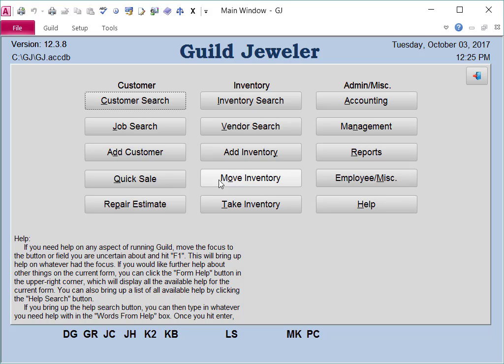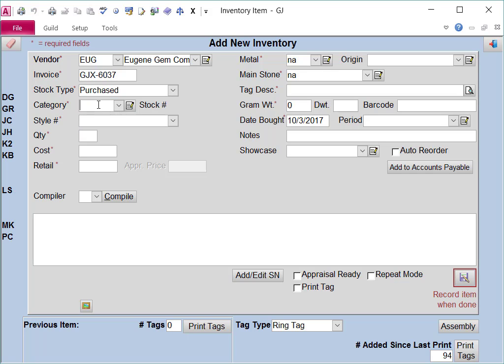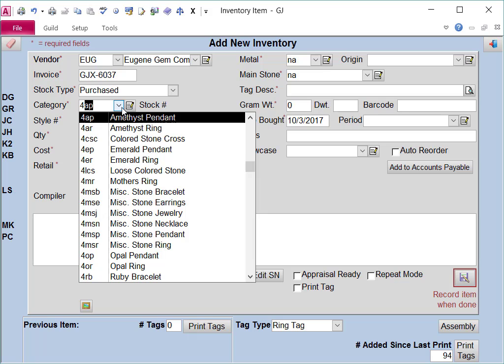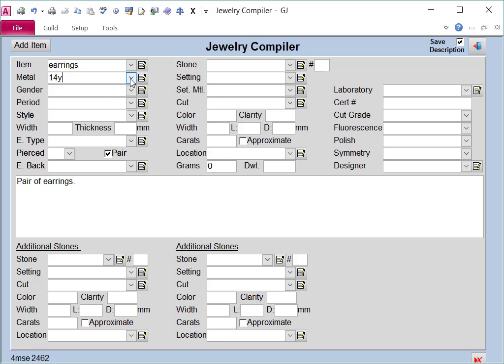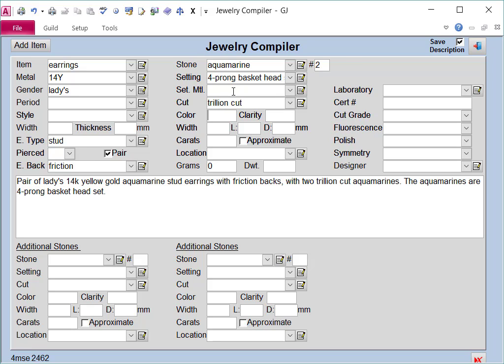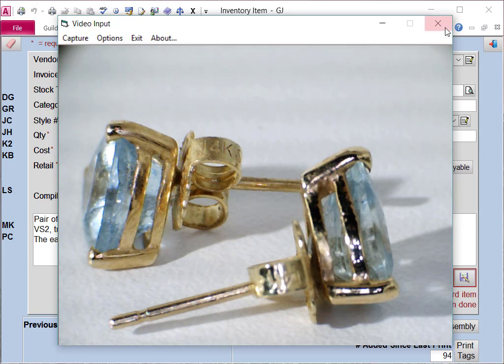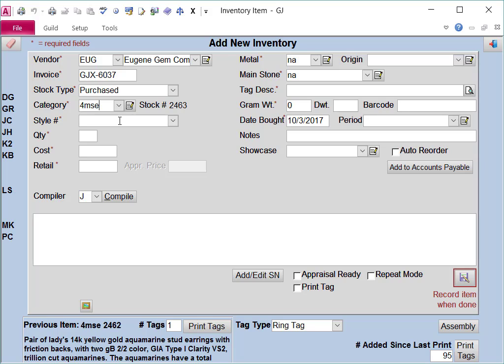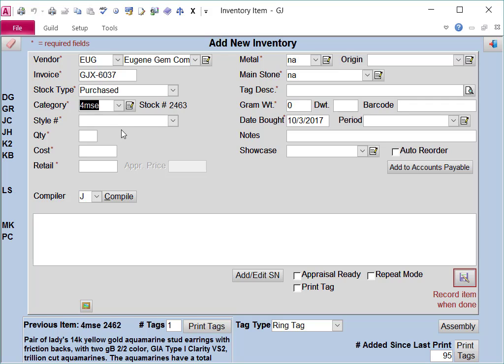Guild Jeweler Inventory Adding Overview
Overview of how to add inventory in Guild Jeweler.